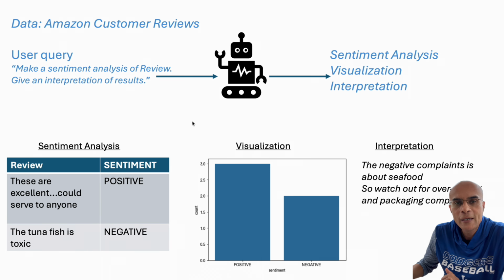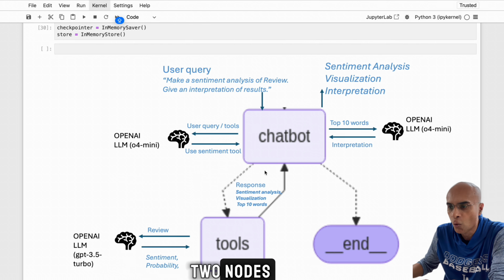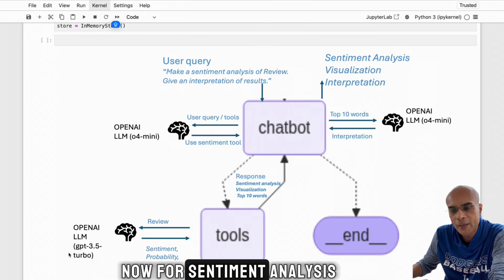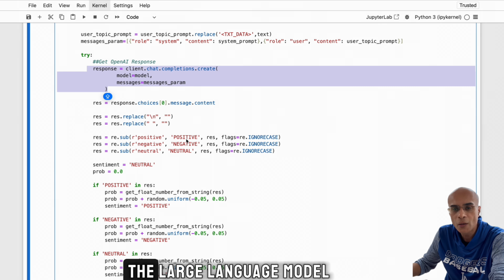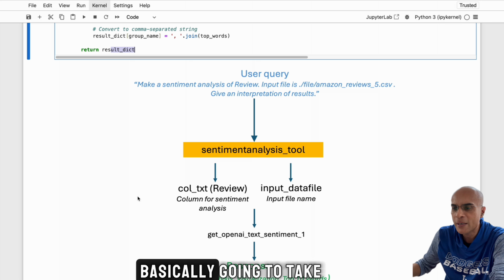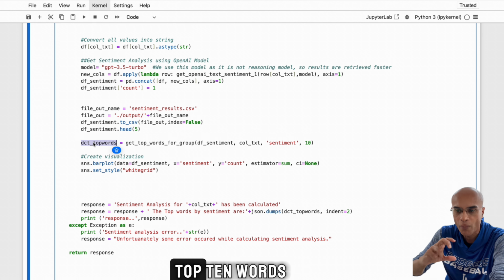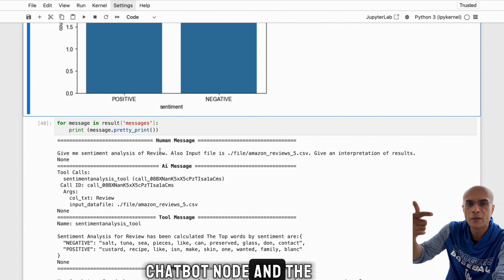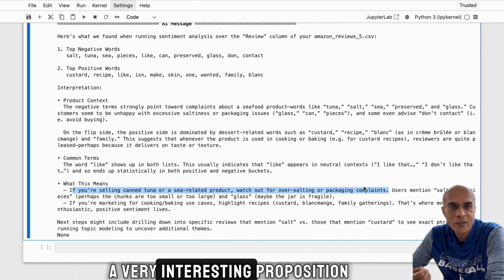Build Data Insight Agent| LangGraph Tutorial & Python Code Walkthrough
In this tutorial, we’ll build a Data Insight Agent using LangGraph, walking through the Python code step by step. Learn how to structure your agent, connect components, and generate insights from data with ease.

💡 This video is perfect for developers, data scientists, and AI enthusiasts who want to explore AI Agents for Data Insights